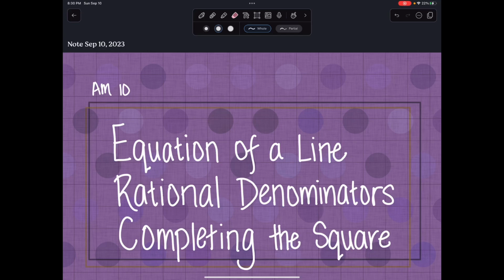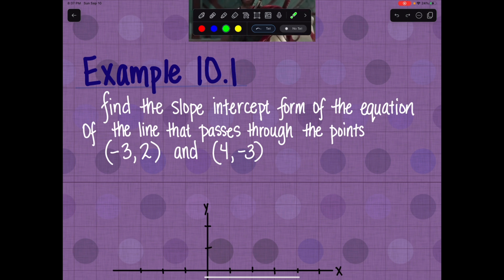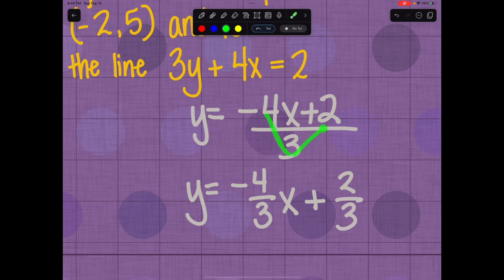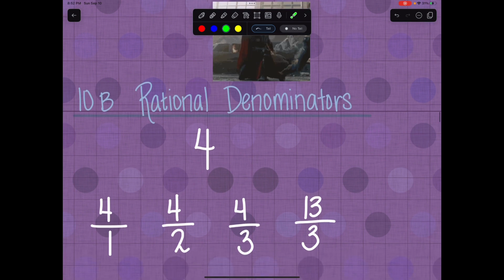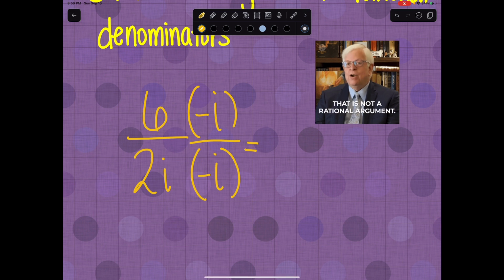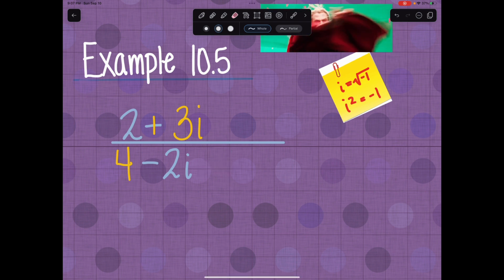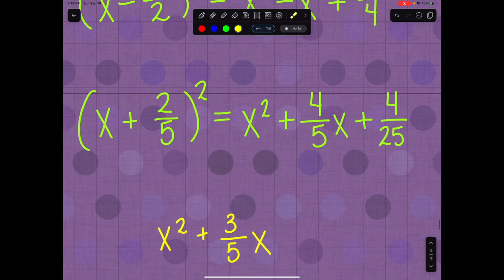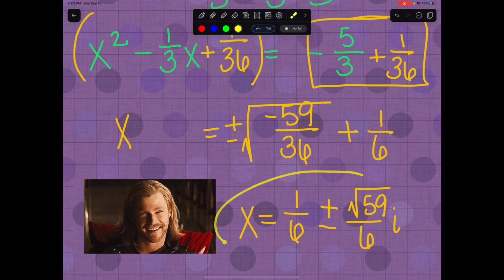Advanced Math 10